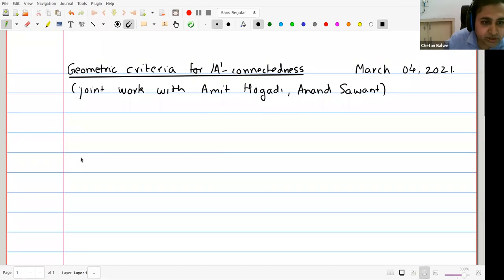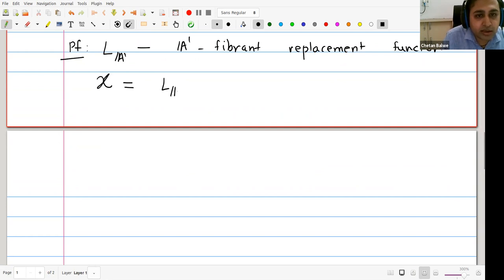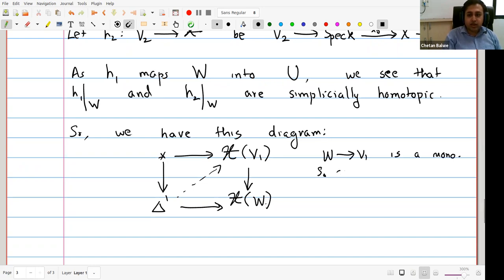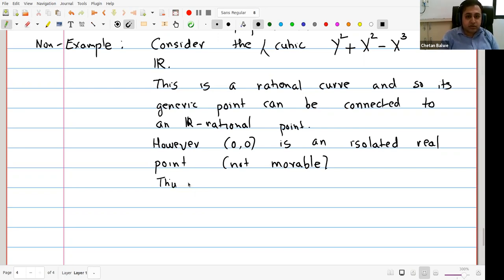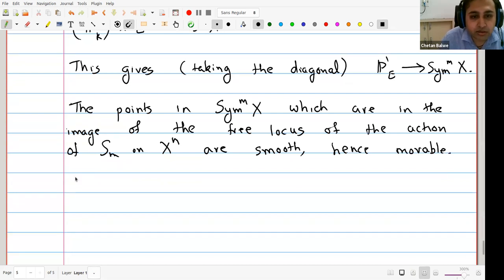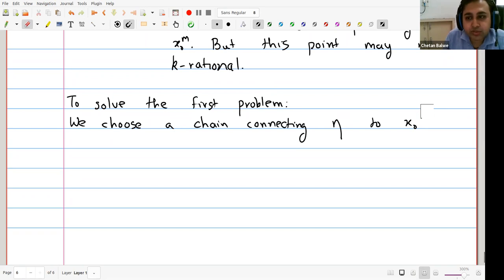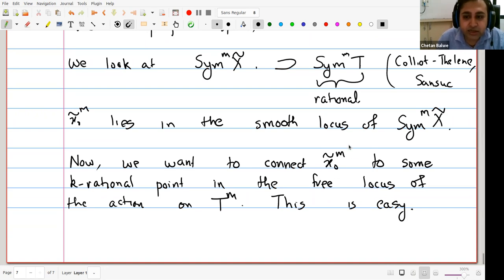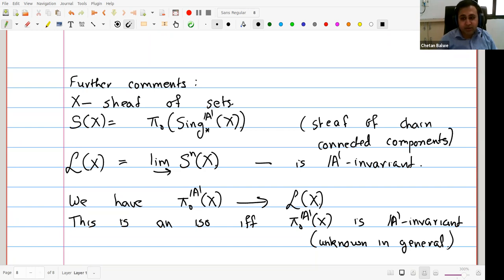Chetan Balwe | Geometric criteria for A^1-connectedness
Seminar on A1-topology, motives and K-theory, March 4, 2021
Chetan Balwe (IISER Mohali)
Geometric criteria for A^1-connectedness

We prove that for a large class of varieties, A^1-connectedness can be characterized as the condition that the generic point of the variety can be connected to a k-rational point by an A^1-homotopy. As an application, we will show that over an algebraically closed field of characteristic zero, given any smooth, proper A^1-connected variety, the smooth models of its symmetric powers are also A^1-connected. This can be applied to deduce that the norm varieties constructed by Rost are A^1-connected (over an algebraically closed field of characteristic zero). This talk is based on joint work with Amit Hogadi and Anand Sawant.